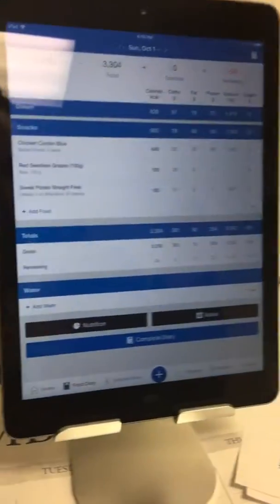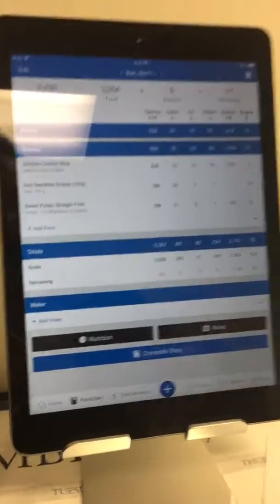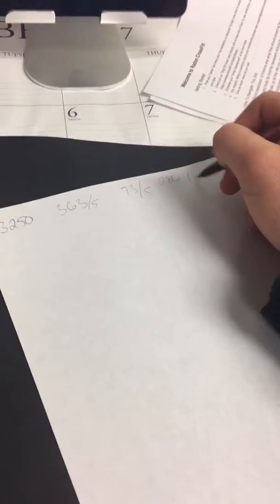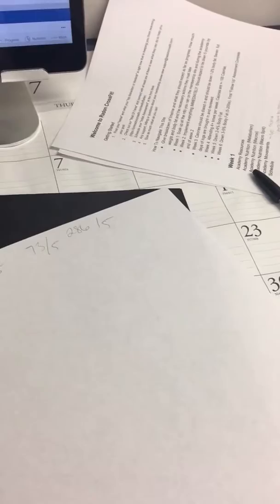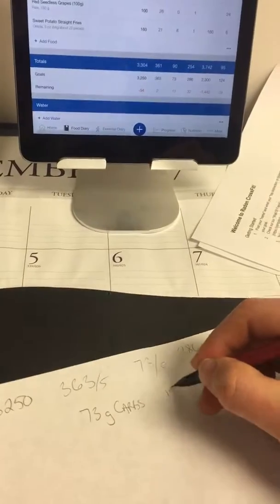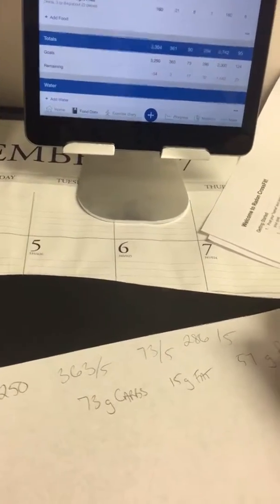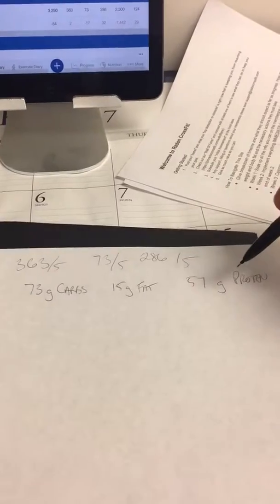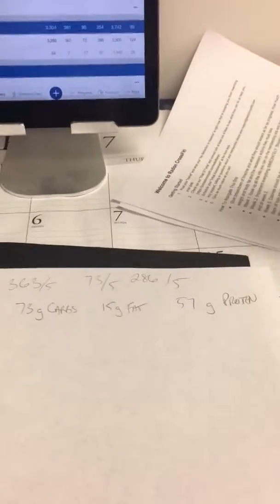How To Calculate Calories, Macros and Meal Timing (Updated)